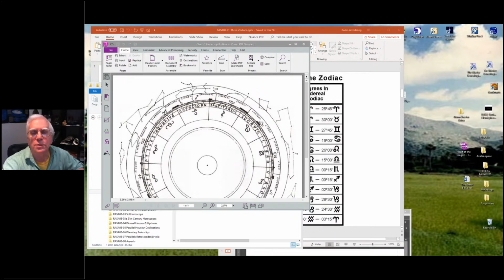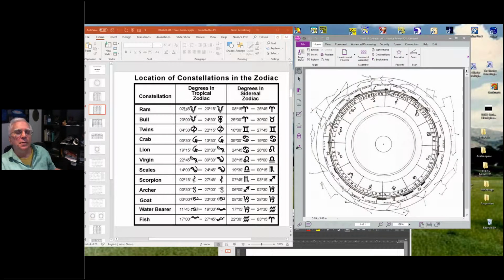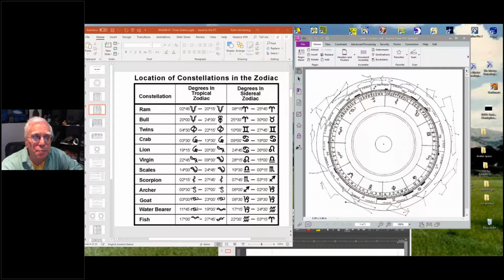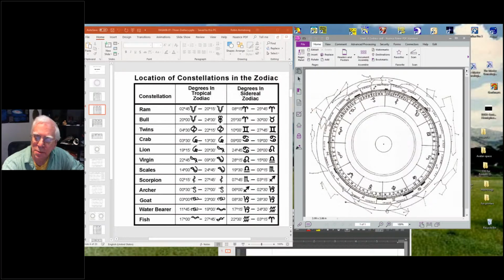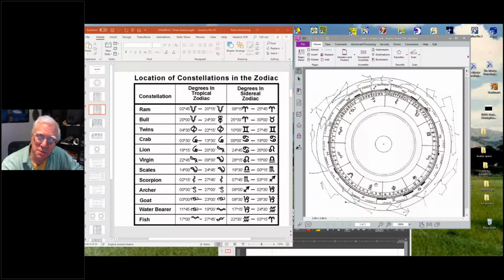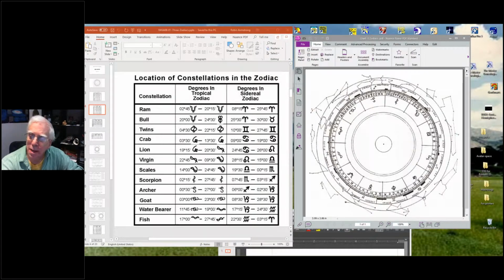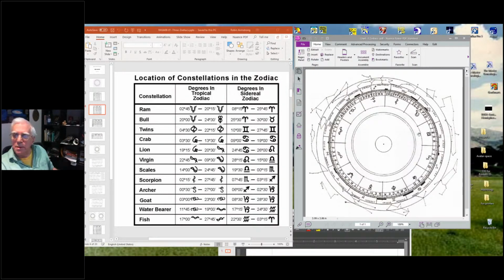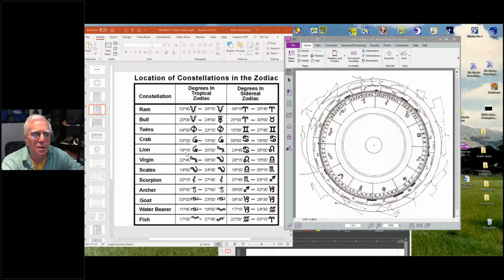RASA08 01 Three Zodiacs Are You Confused Part 3 of 9